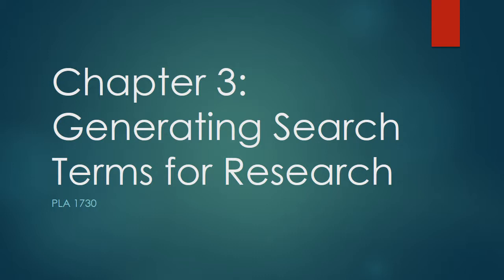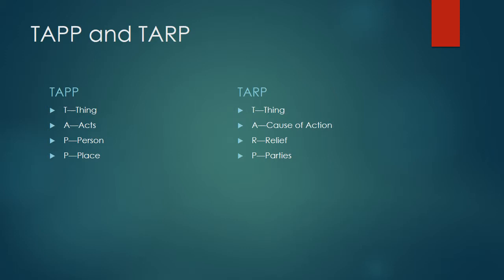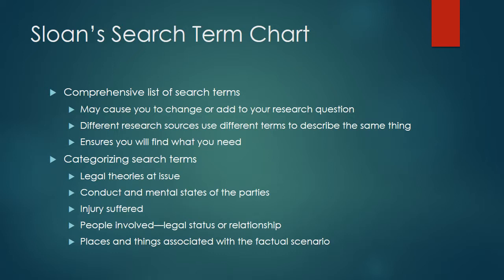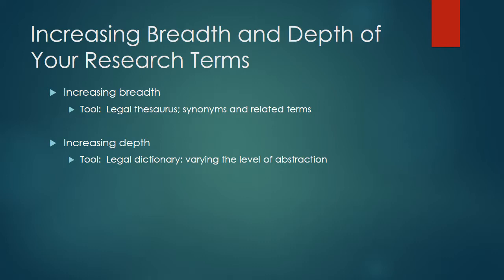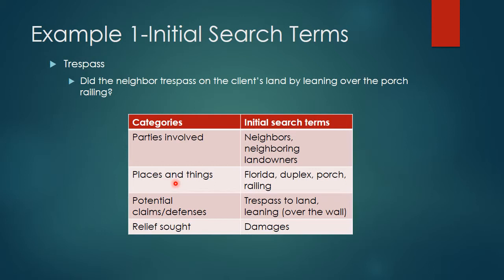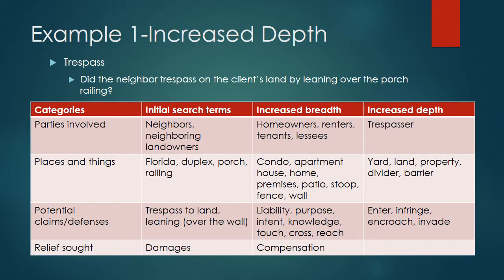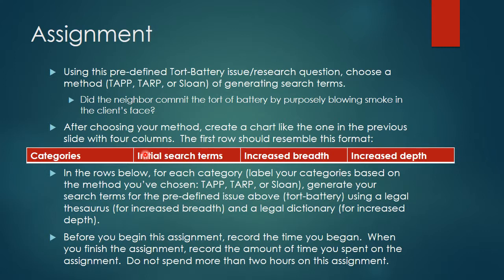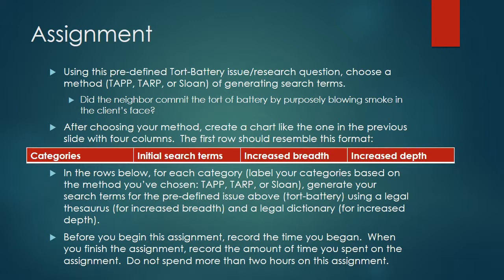Chapter 3 Generating Search Terms for Research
This video is for people who want to learn how to formulate search terms when performing legal research. The content of the video and associated slide deck draw from:
• Sloan, A. E. (2014).  Researching the Law:  Finding What You Need When You Need It.  New York, NY: Aspen Publishers.  (ISBN:  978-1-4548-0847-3)